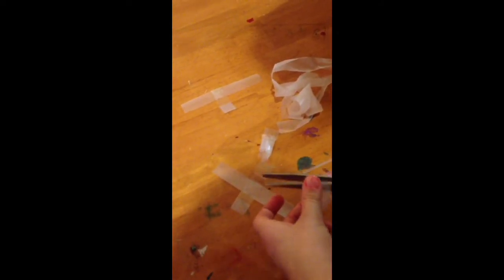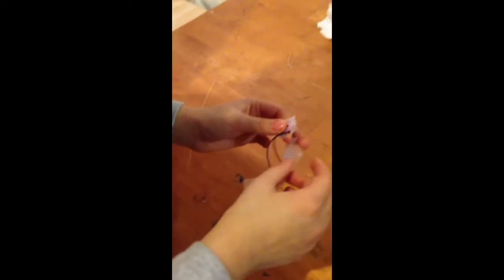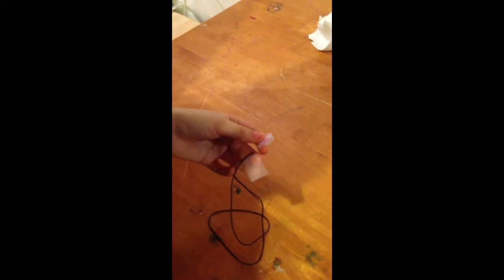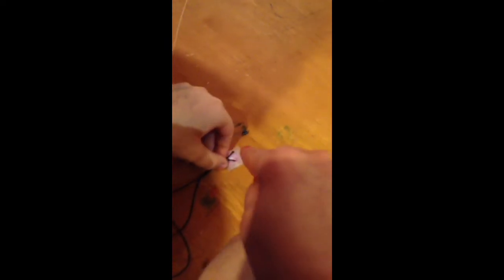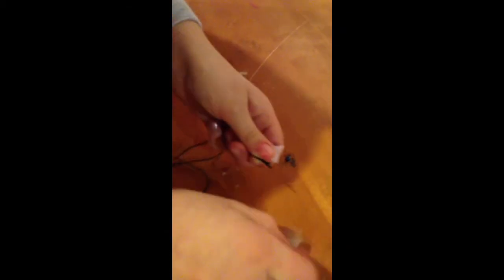Socraftastic Contest: How to make a beaded flower!